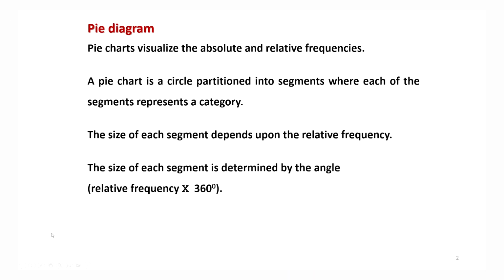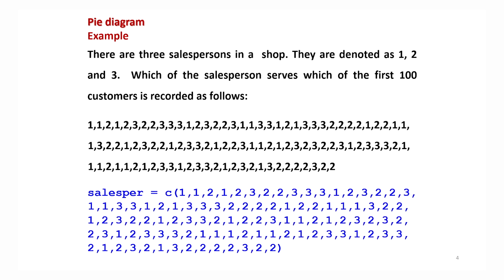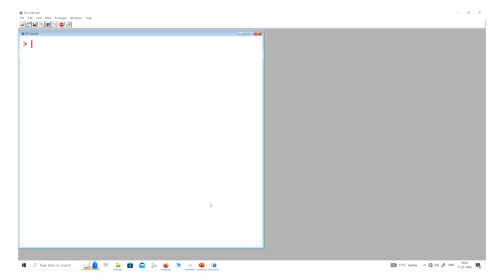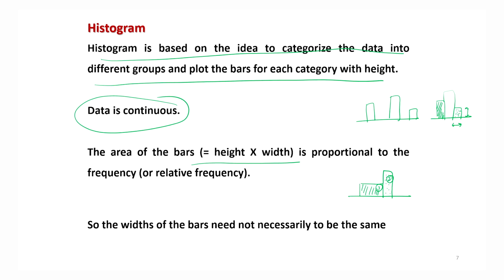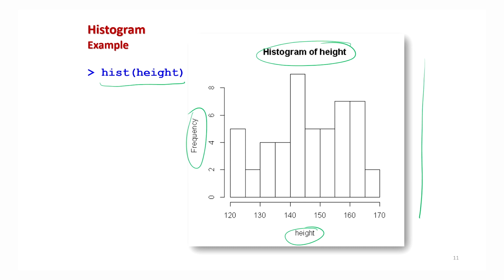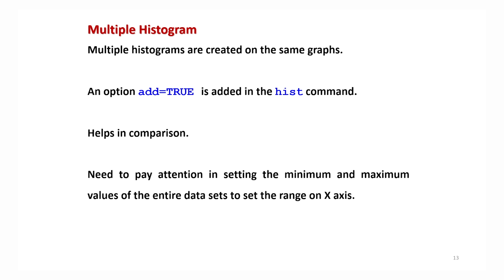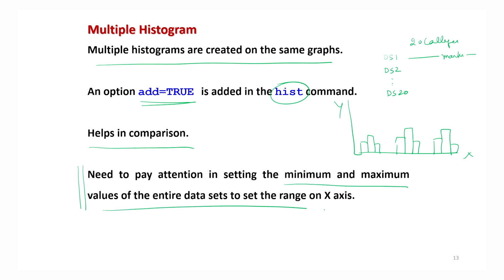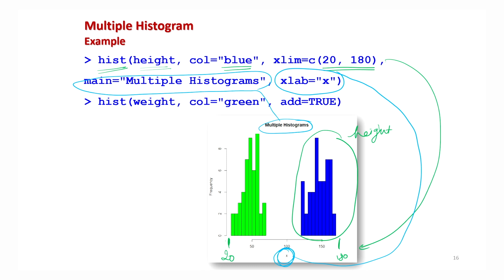Lecture 17: Pie Diagram, Histogramand Multiple Histogram